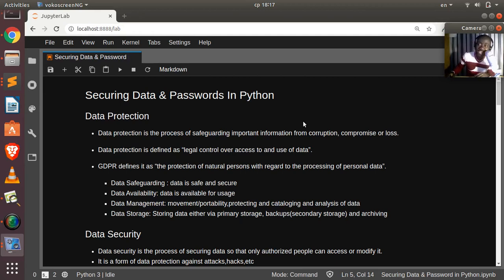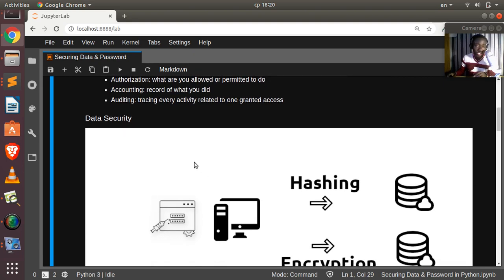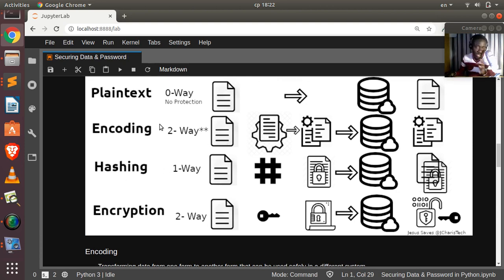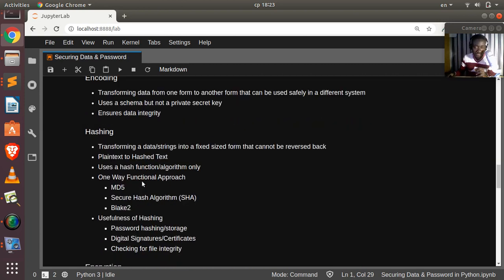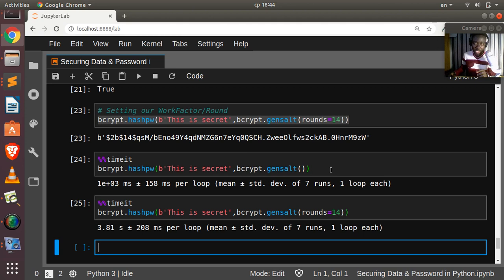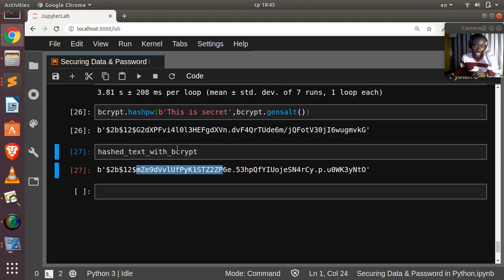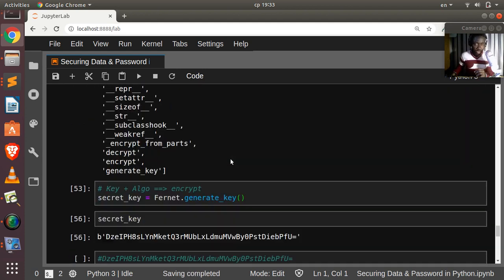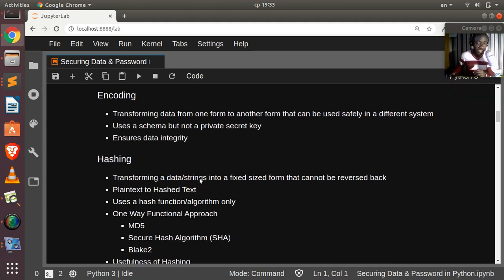Securing Data using Password Hashing and Data Encryption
In this tutorial we will explore libraries used to secure passwords and encrypt data in Python using hashlib,passlib,cryptography,etc.

==Libraries Used==
pip install hashlib passlib bcrypt cryptography pycrypto

== Written Tutorial & Code ==

J-Secur1ty JCharisTech
Jesus Saves